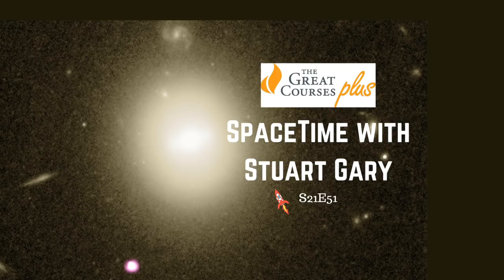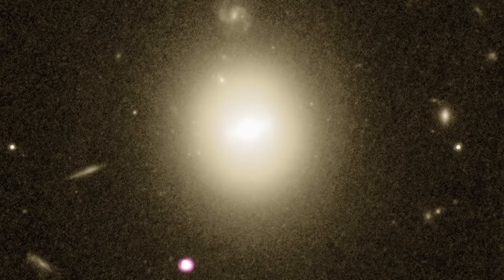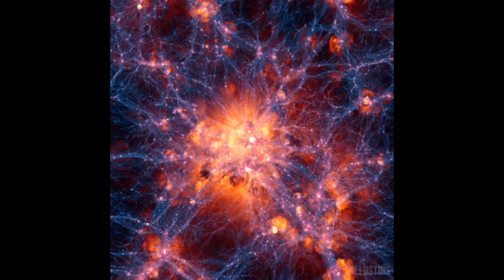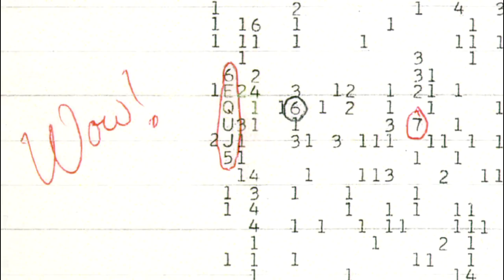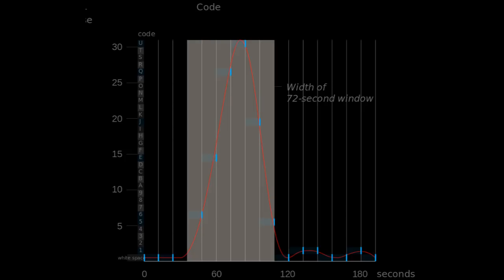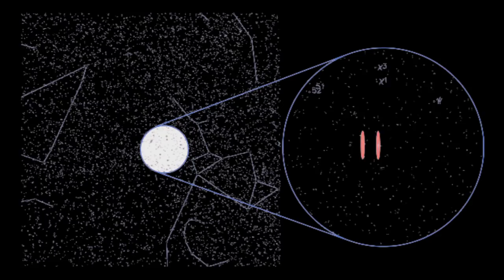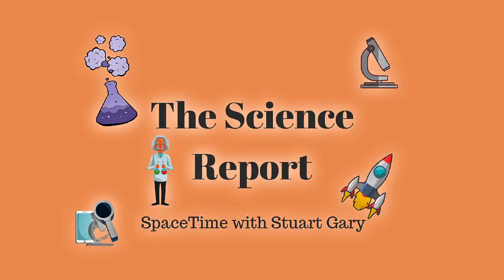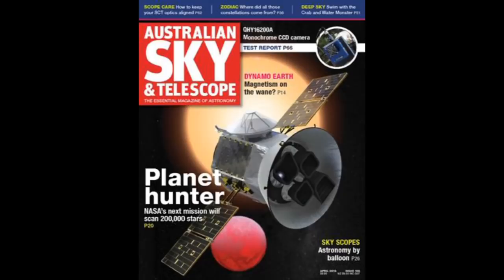Star ripped apart by rare black hole - SpaceTime with Stuart Gary S21E51 | Astronomy Podcast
The world’s premier astronomy and space science podcast.

*Astronomers witness a star ripped apart by rare black hole
Astronomers have detected a rare intermediate-mass black hole as it ripped apart and devoured a passing star.

*Finding missing cosmic matter
Astronomers have solved another of the cosmos’s mysteries finding the last of the universe’s missing ordinary matter.

*The ongoing mystery of the big wow signal
The Wow! signal represented as 6EQUJ5 was a strong narrowband radio signal received on August 15, 1977, by Ohio State University's Big Ear radio telescope which at the time in the United States, then was being used by SETI -- the search for extra-terrestrial intelligence.

Liver cancer numbers and death rates more-than-doubled
Obesity without diabetes, high blood pressure or high cholesterol still raises cardiovascular disease risk.
Rare 2400-year-old Jewish coins discovered in an archaeological dig in Jerusalem.
It’s not blade runner 2049 but cops being equipped with smartphone-compatible portable fingerprint scanners.

This episode of SpaceTime is brought to you with the help of our major sponsor - The Great Courses Plus. Thank you...